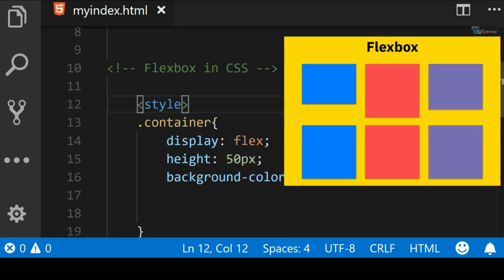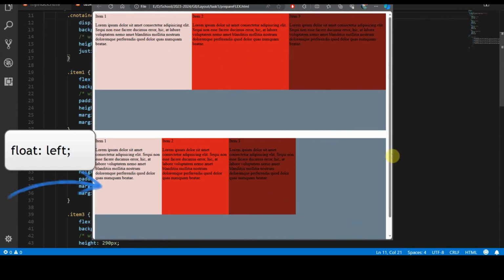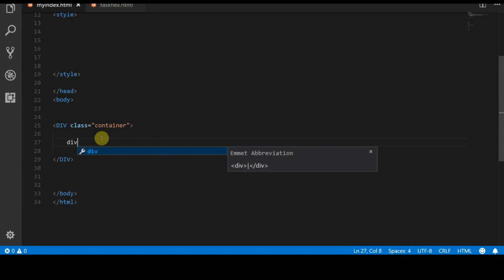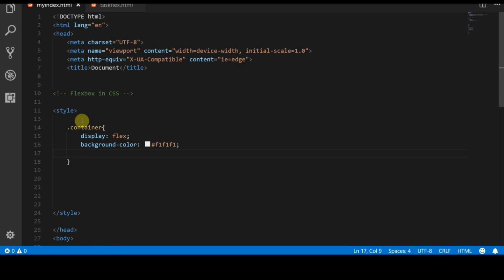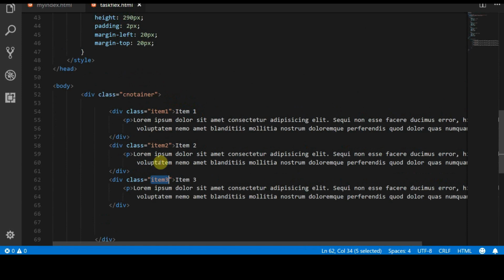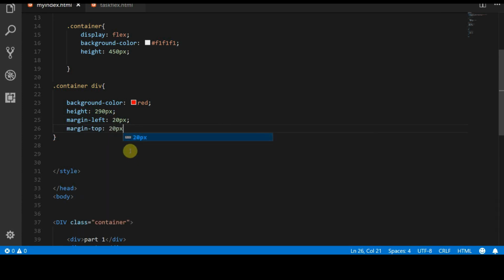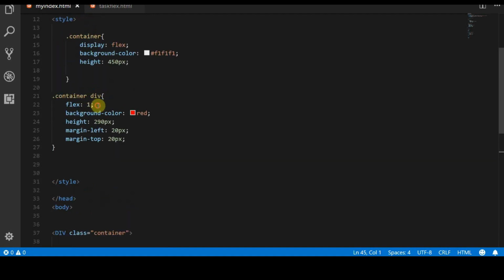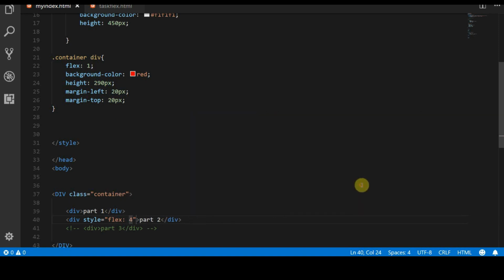Flexbox in CSS part_1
Today, we have an exciting topic to discuss: Flexbox in CSS. Flexbox is a powerful layout module that revolutionized the way we build web layouts. It offers a flexible and intuitive approach to create responsive designs with ease. So, let's dive right in and explore the world of Flexbox!"
In this YouTube video, the instructor provides a lesson on Flexbox in CSS. Flexbox is a powerful layout module that revolutionizes the way we build and lay out websites. With Flexbox, we can create responsive designs with ease. The instructor dives right into the world of Flexbox by demonstrating how to create a main container div and three child divs using the "display: flex" property. By comparing it to using the "float" property, the instructor shows how Flexbox creates a more dynamic layout. They then provide an example of how to style the container div and the child divs using CSS code. The instructor explains how to use the "flex" property to control the width of the child divs, and demonstrates how to divide the page into two partitions with different proportions using Flexbox. This video is a helpful resource for educators teaching HTML and CSS, as it provides a clear and concise explanation of Flexbox and its implementation.